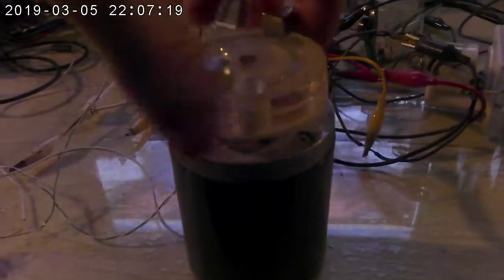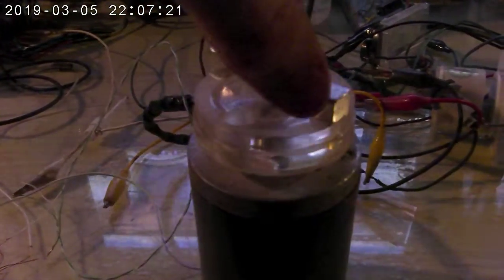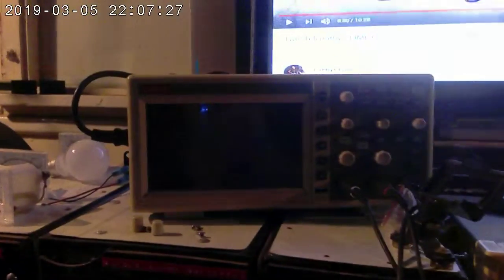Transformers Part 2 of 365 . worth a look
lets learn about transformers, i have some great ideas, too share, soon,  and will asap, im nota prick,